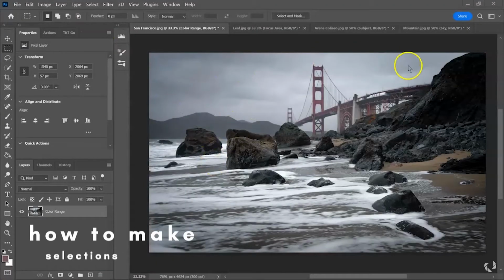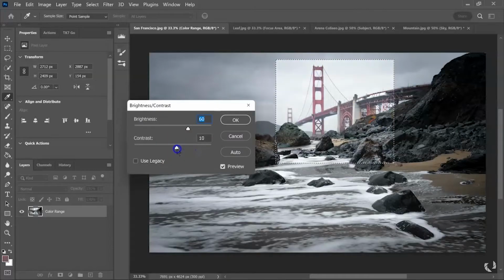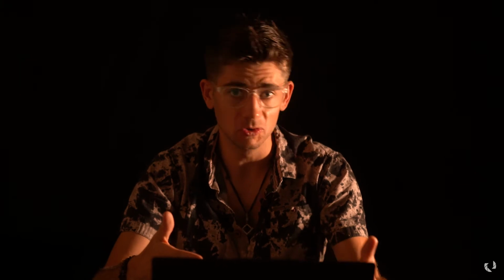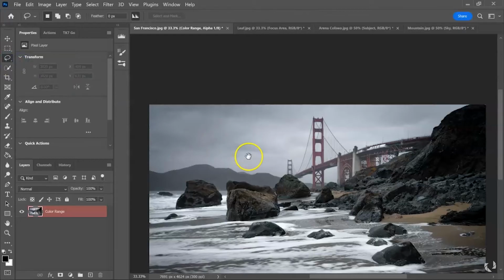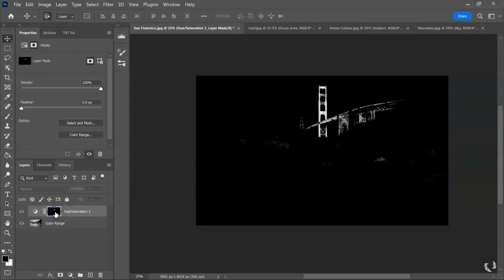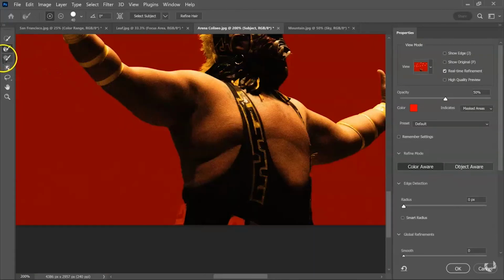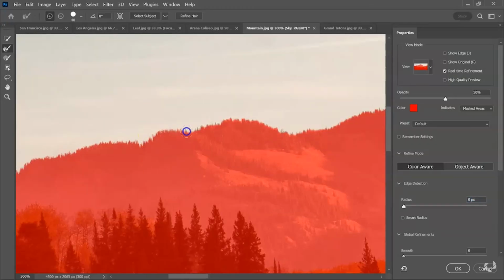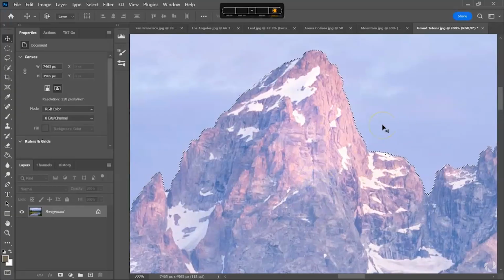Stop Struggling With Selections in Photoshop — Do THIS Instead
Learn how to make selections, what to do with them, and a variety of selection tools.
GEAR I USE
Laptop - Laowa 9i (4K, 16GB)
Tablet - Wacom Wireless (Small)
Hard Drive - WD 4TB External Hard Drive
Backpack - Osprey Arcane